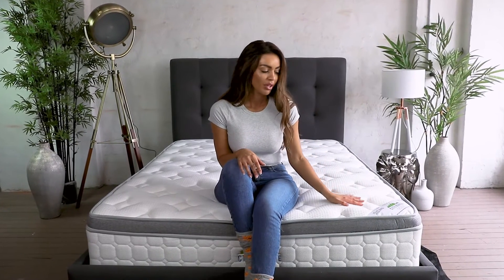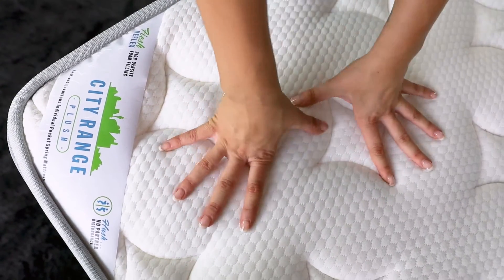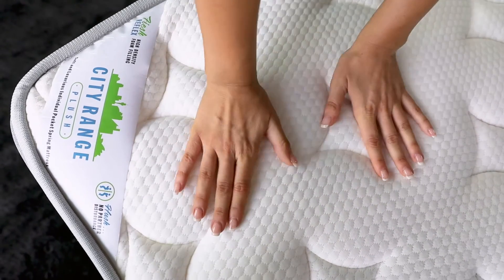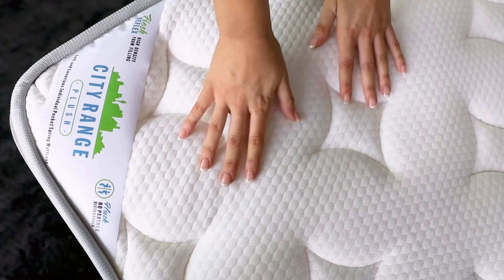City Range Medium Soft Pocket Spring Mattress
Our economy bed range including the City Medium Soft Pocket Spring Mattress is designed to give you an exquisite sleeping experience by combining plush comfort with excellent lateral support. This economical mattress has multiple layers to provide you with a 5-star sleep based on pocket springs. Pocket spring technology provides customised support to contour to your body shape and gives your spine the right lateral support for greater comfort. Additionally, pocket springs reduce partner disturbance as they absorb movement directly underneath the sleeper. The City Range of mattresses also come with a 5-year warranty and are available in the standard range of sizes.